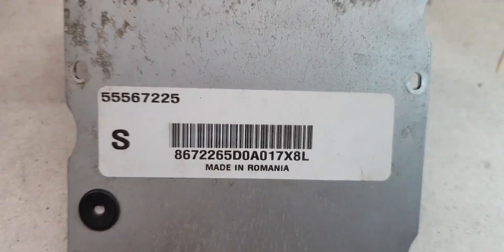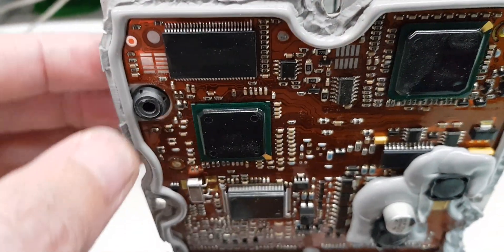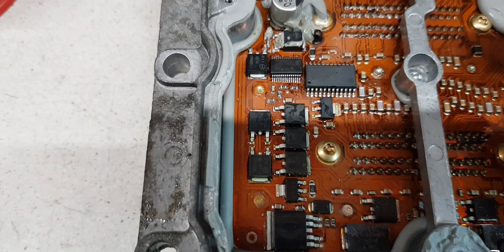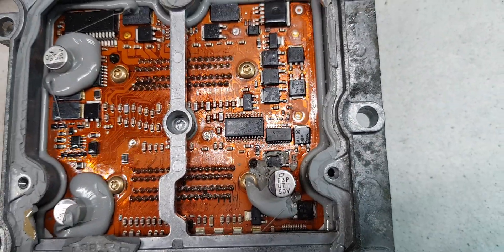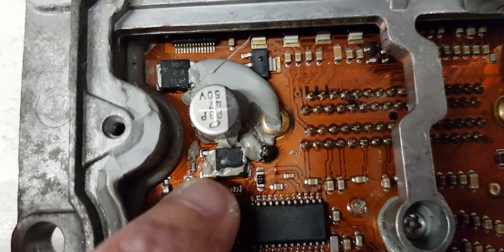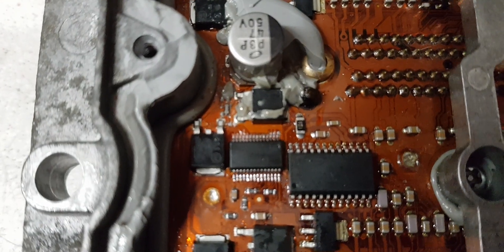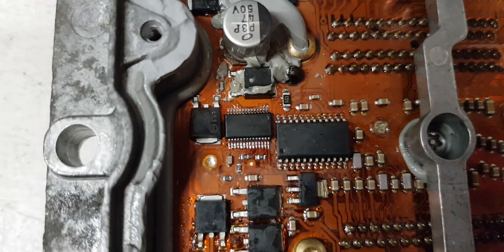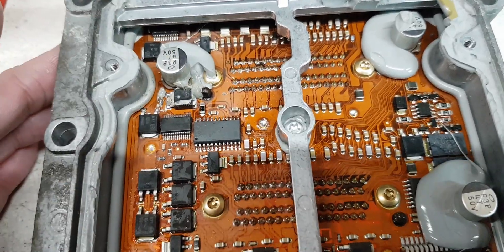Saab ecu repair 55567225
Saab ecu repair,  common faults p0201, p0202, p0203, p0204 ,